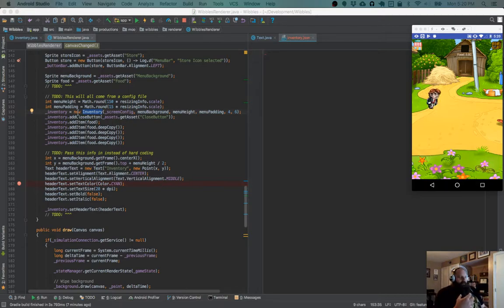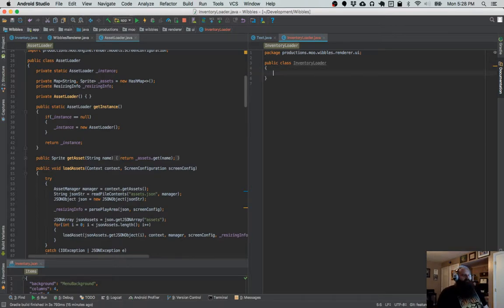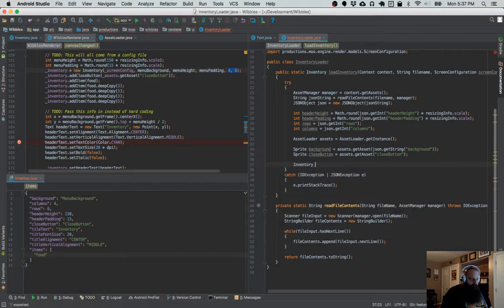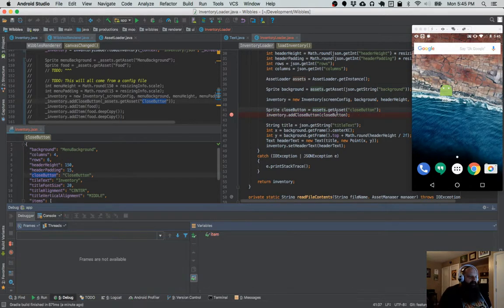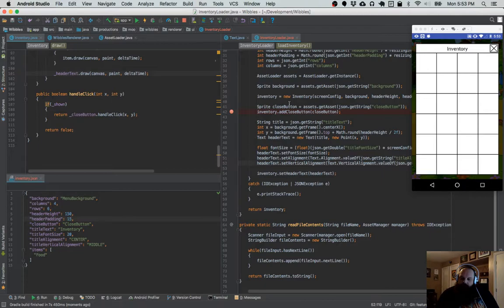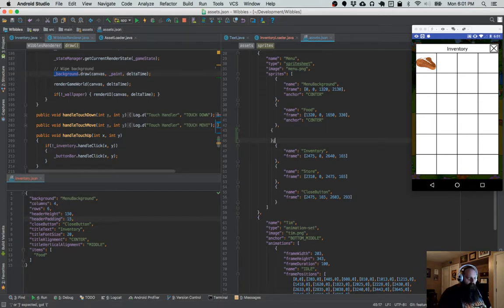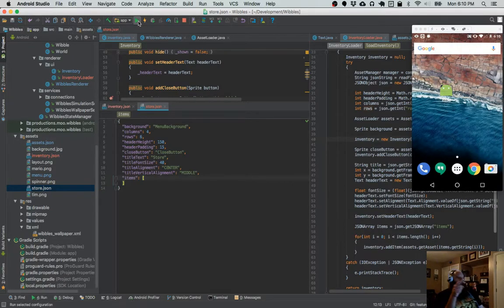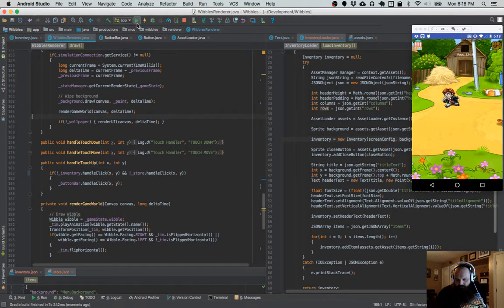Stream Day 2 - Building up inventory config files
I'm working on a mobile game and wanted to share some of the progress that I'm making. In this stream I build create a loading to build inventory UI elements from config files